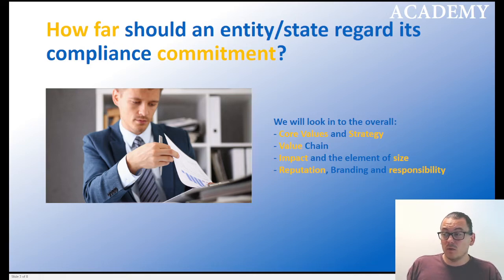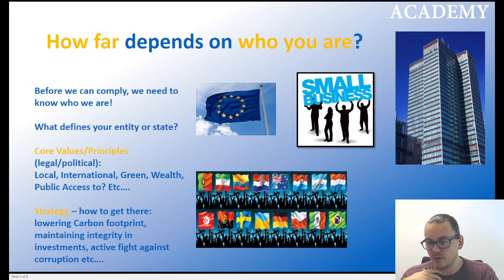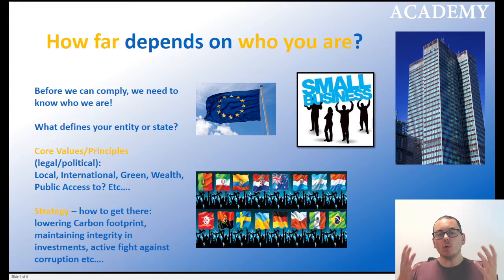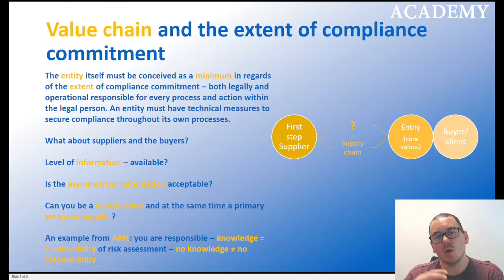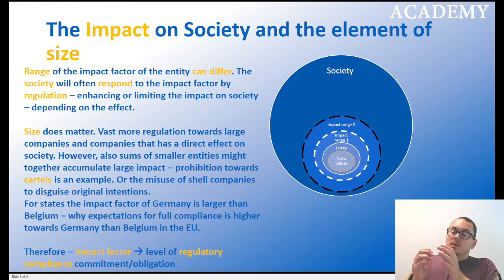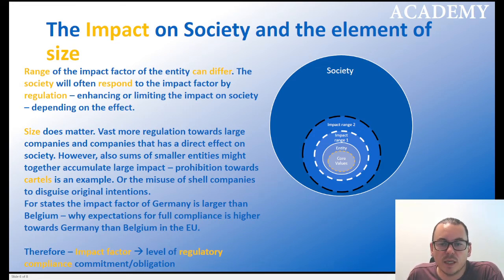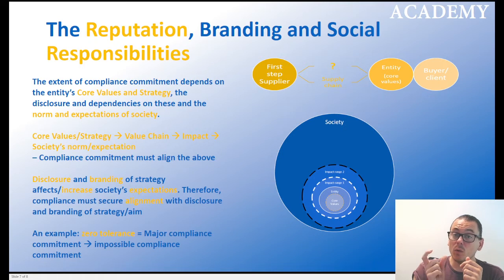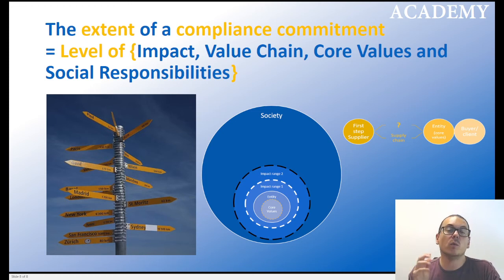Setting your compliance commitment (Level 1 - Video 4)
How much effort should you put in your compliance commitment?
Well that depends.
In this Video I go through some key areas that you must assess to frame your compliance commitment and to know the extent of your compliance program - no matter if you are a small or large company or evet a nation/state.

This video address:
- Core Values, Aim and Strategy and the extent of compliance
- Value chain (supply chain) and the extent of compliance
- Impact on society and the extent of compliance
- Reputation and expectations and the extent of compliance